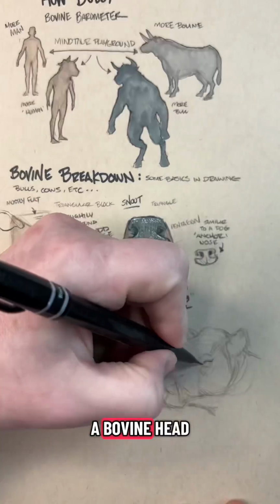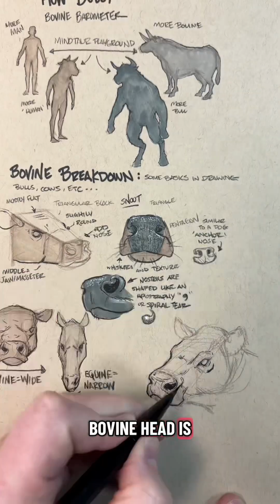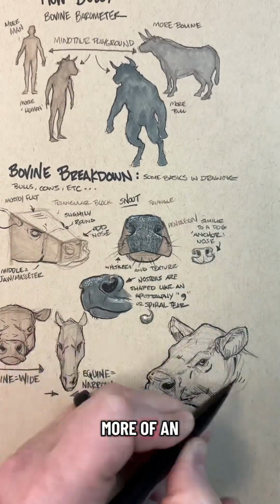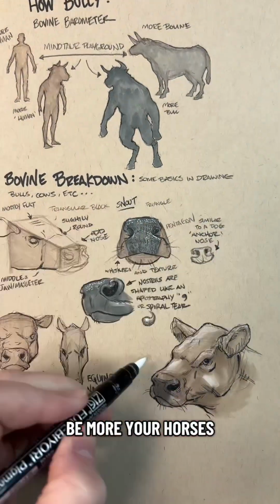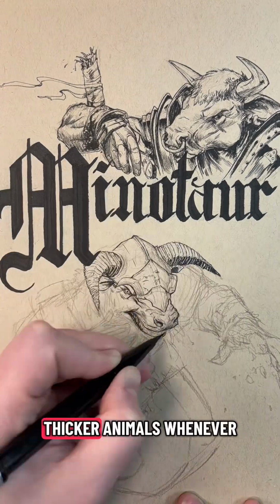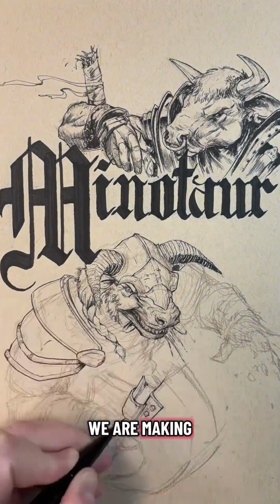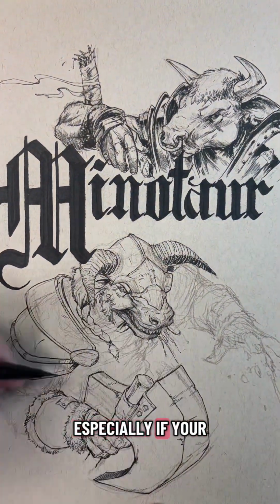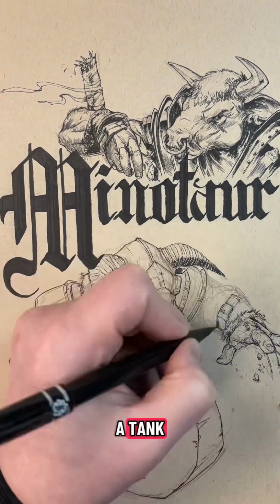Monster Mayhem: Drawing the Minotaur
The monster in this video is a personal favorite, one of the first mythological/fantasy creature I became super fascinated by, and that’s the Minotaur. Let’s dive into this human-bovine hybrid creature!